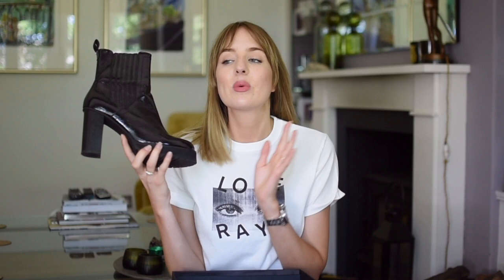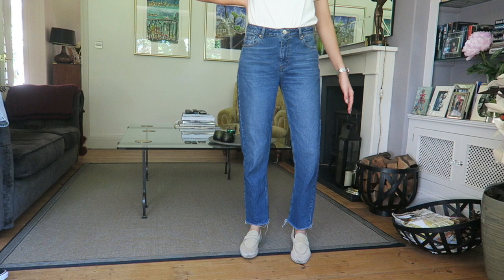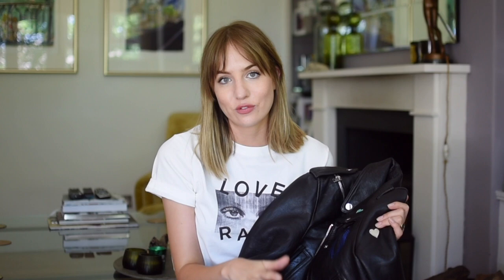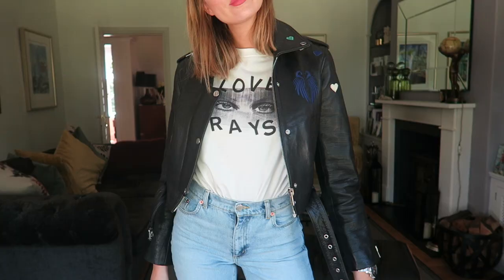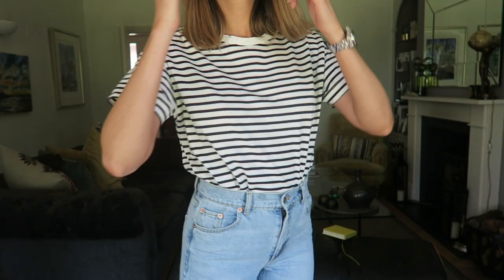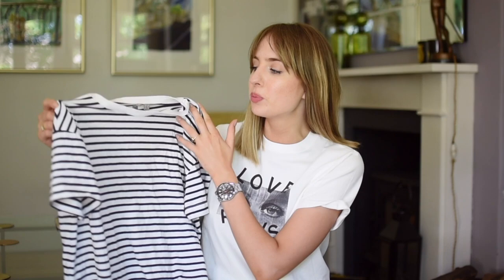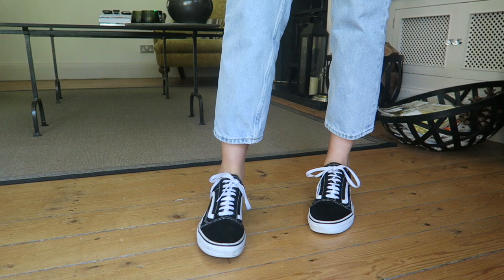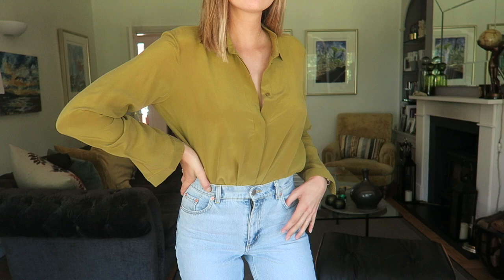Best Basics | Testing Basics Update #2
Running through the last six months of Testing Basics and seeing how the pieces have done longer term. Hope you all enjoy!

KURT GEIGER BOOTS:
➤sold out

RAEY JEANS:

& OTHER STORIES JEANS:

MAJE LEATHER JACKET: on sale!!!

MANGO LEATHER JACKET:

ASOS BRETON:
➤sold out

VANS OLD SKOOL:

MASSIMO DUTTI SILK BLOUSE:
sold out

LOEWE ESPADRILLES:

The on sale pair I mentioned have sold out! NOOO!